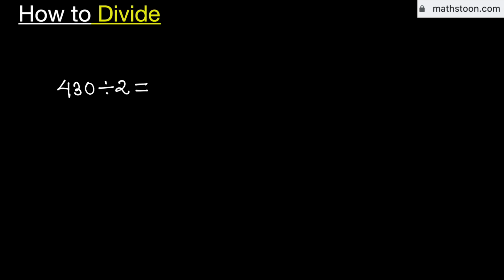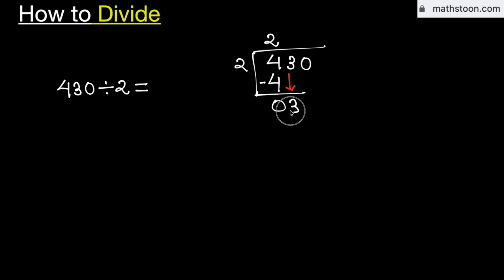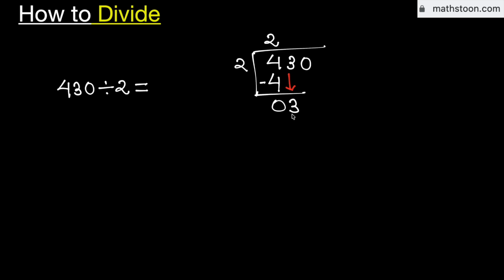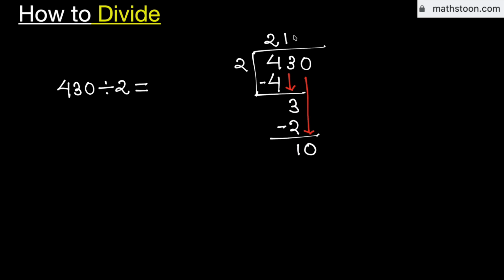430 divided by 2 (430÷2) | Long Division